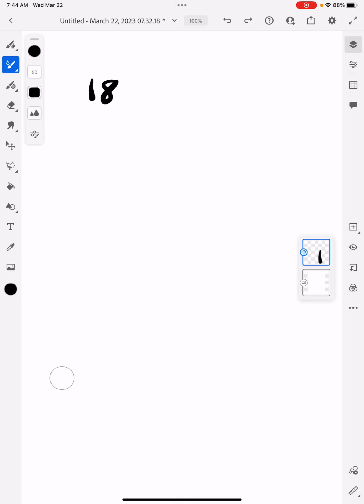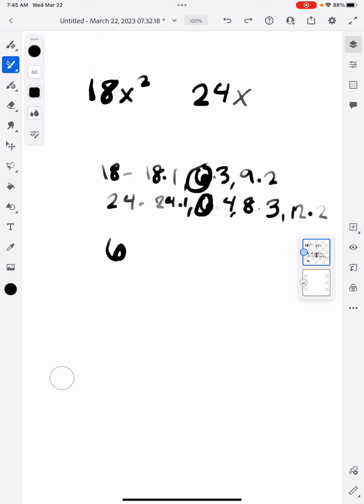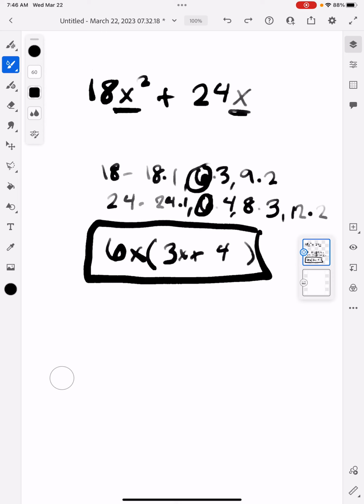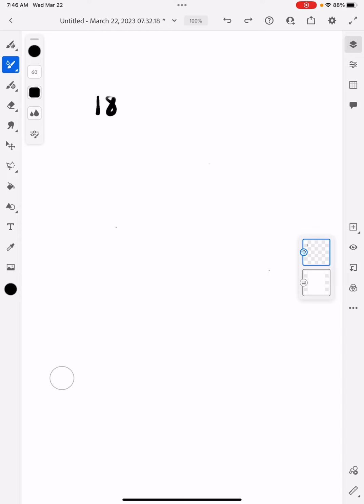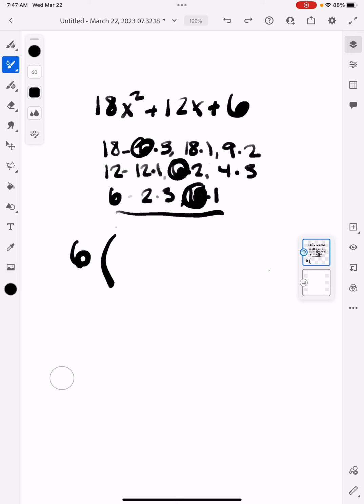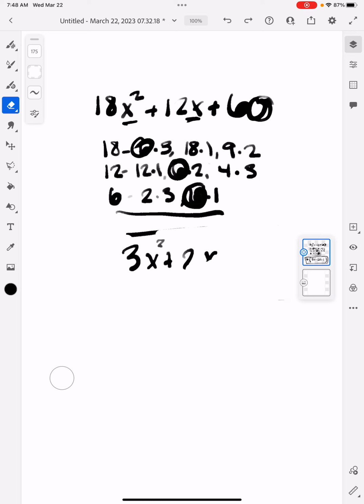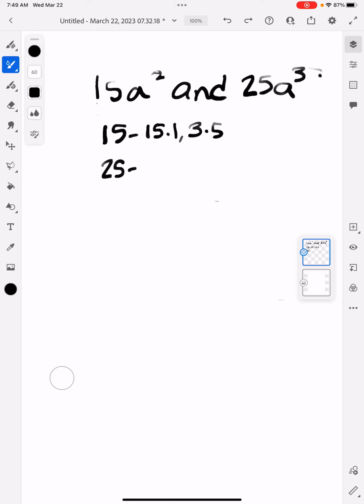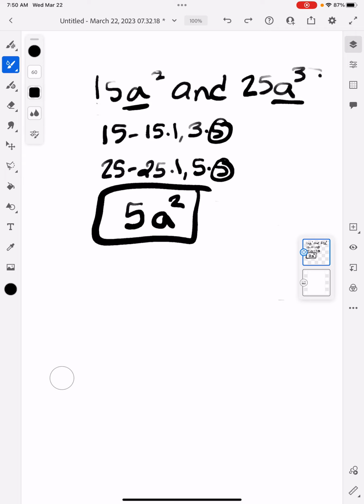Algebra 1 2.2.1 Finding the GCF